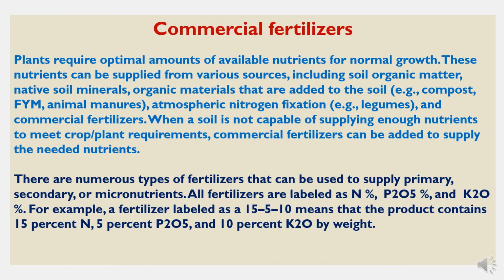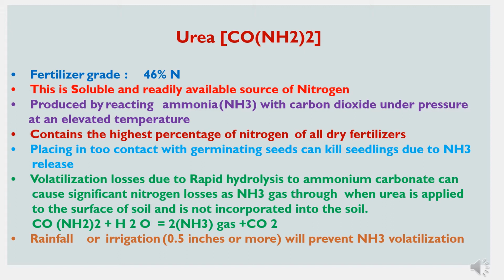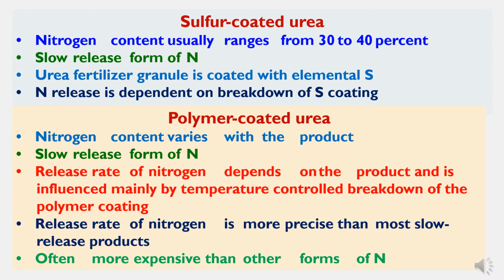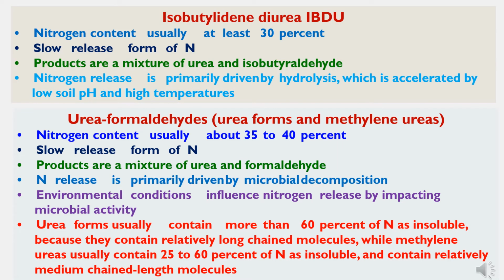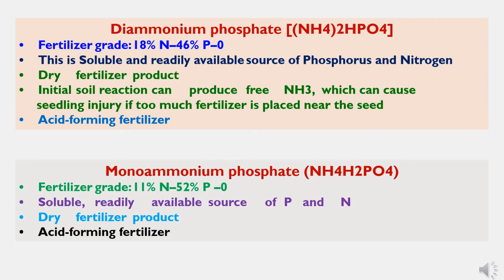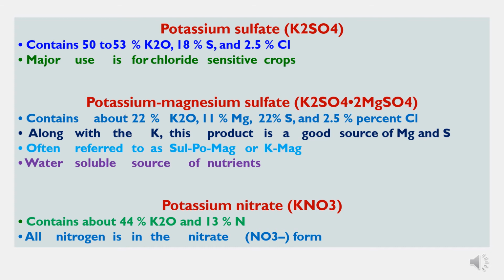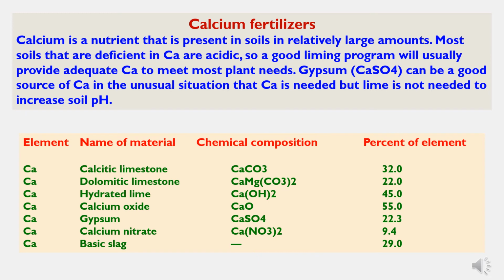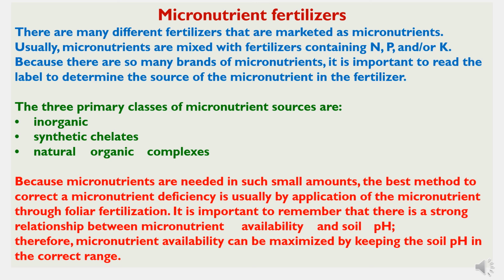FERTILIZER SOURCES AND FORMS OF NUTRIENTS